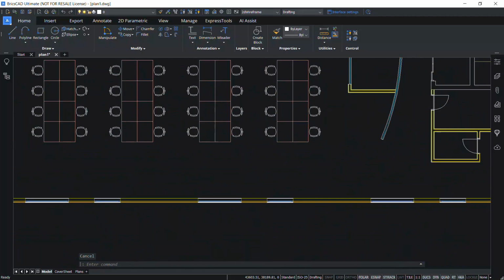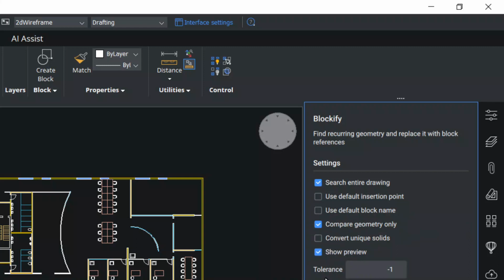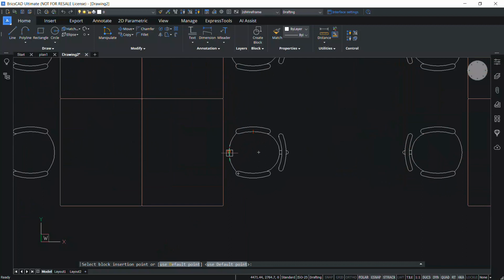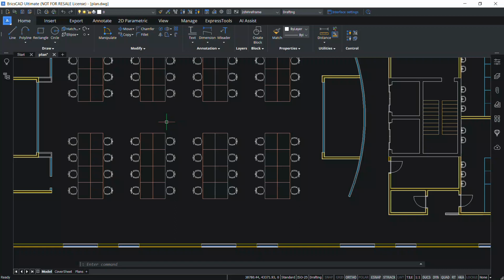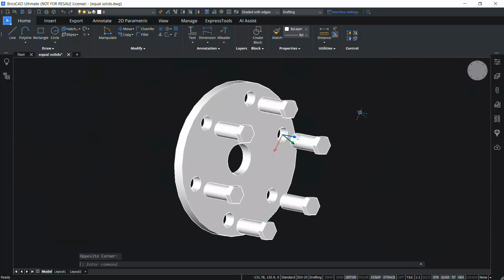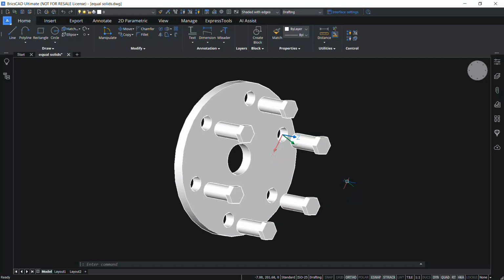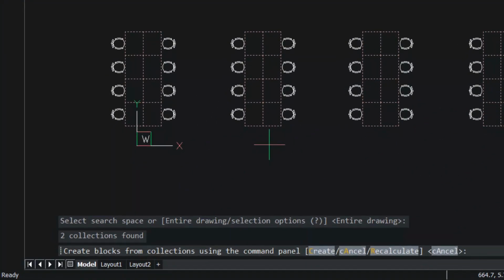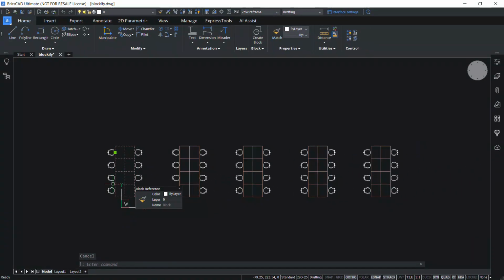How to use BLOCKIFY in BricsCAD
The BLOCKIFY command searches a drawing for identical sets of entities (2D or 3D) and replaces them with block references. It also matches these to any existing block definitions already in the drawing. The advantage of CAD blocks over copied geometry is that blocks dramatically reduce the size of a drawing and, as a result, increase performance.